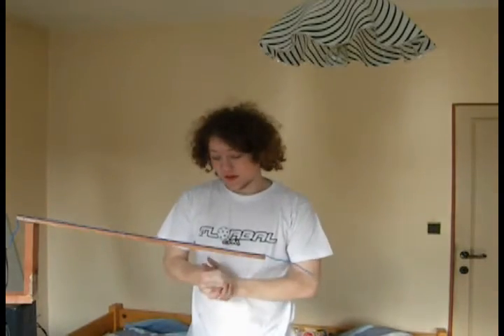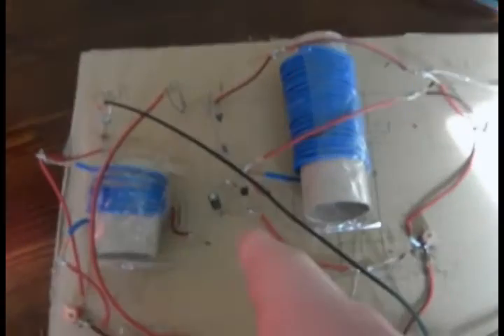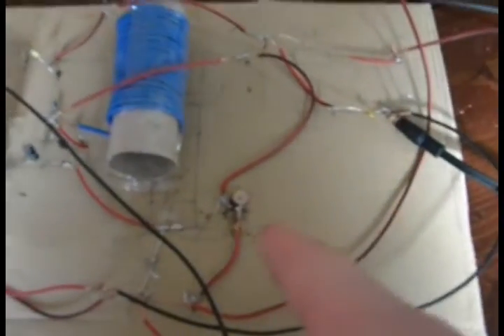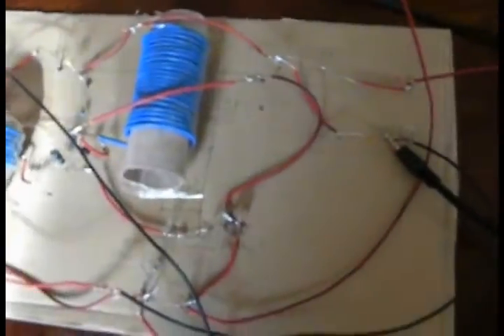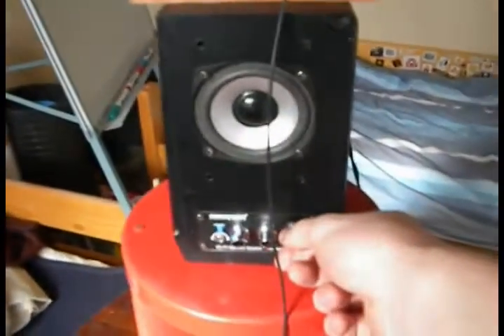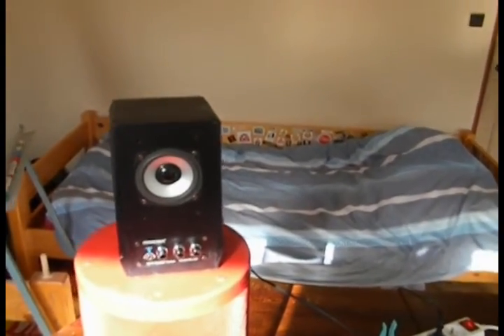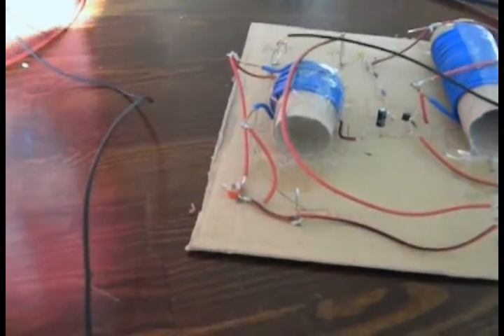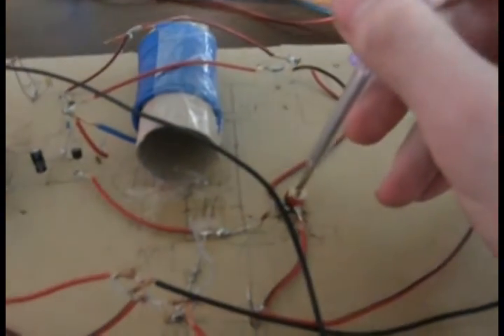Homemade radio reciever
Hey guys, i know the quality of sound is shit - i dont have proper cam. This was my current year physics project. Radio reciever which works! FM demodulation, simple circuit, 2.4 Voltage power. if it was smaller it could be pocket radio - but if i do it now it would end up as a necklace.